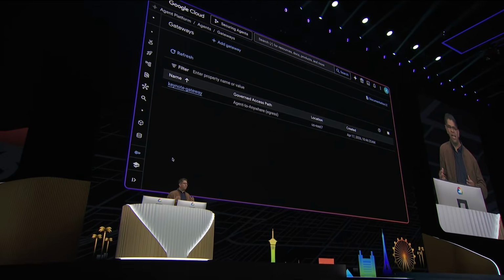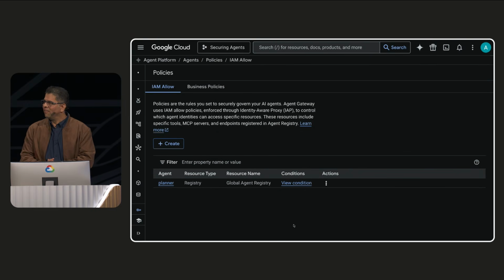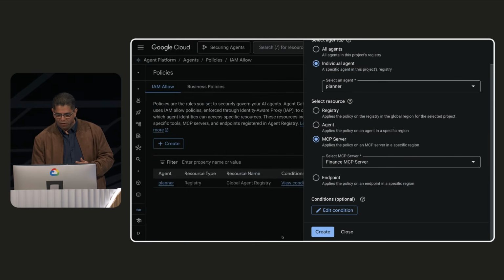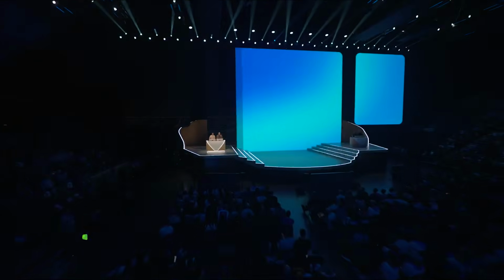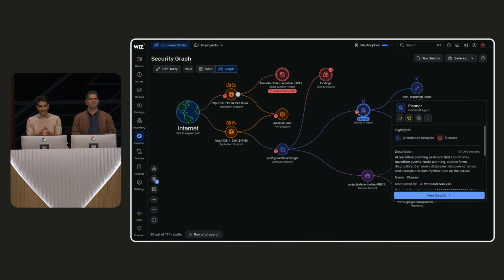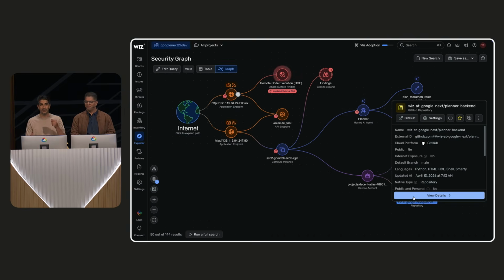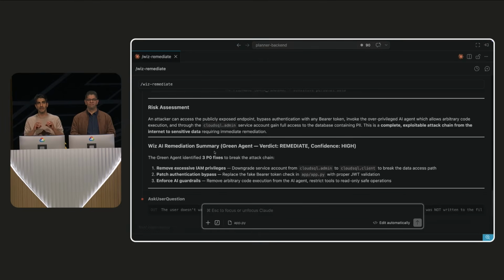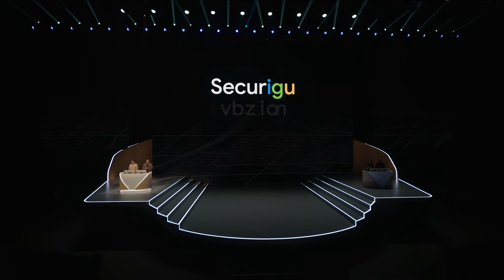Securing agents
Make agent security paramount to your agent's success using Gemini Enterprise Agent platform and Wiz. With Agent Identity, agents can be managed securely, and at scale. Agent Gateway can apply agentic policy management to your agents, and Wiz can secure your agents by identifying cloud and code issues to fix proactively with Code Agents.

Speakers: Ankur Kotwal